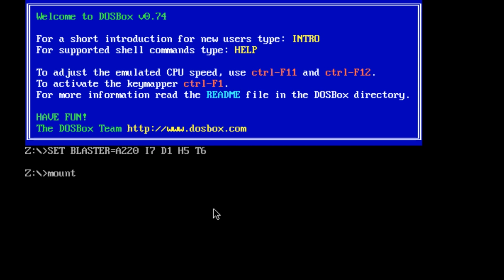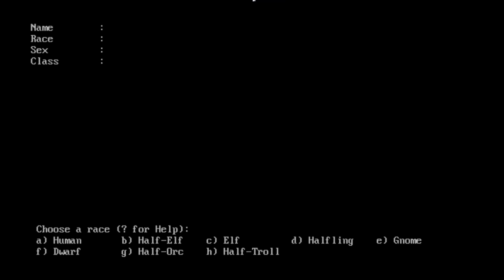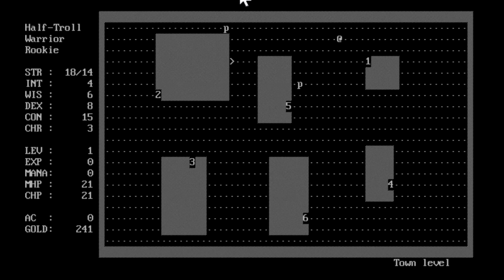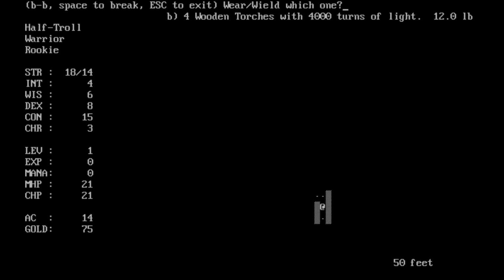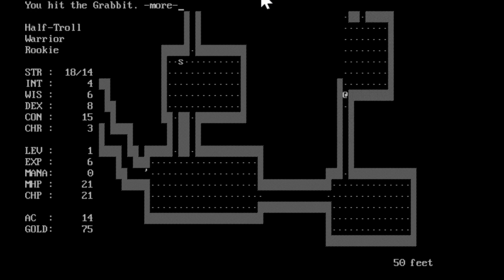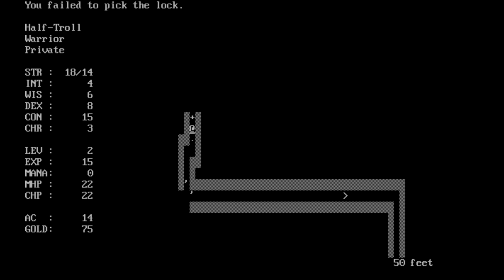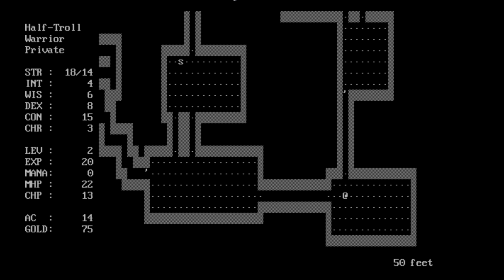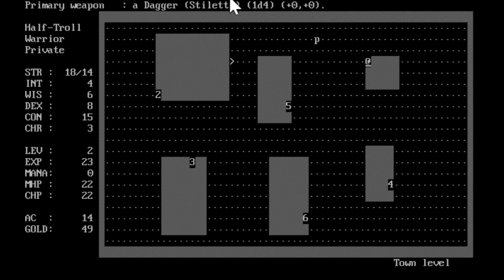Let's Play Morgul - Ep 1: Happy Anniversary!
Episode 1 of a Half-Troll Warrior playthrough of Morgul.

You can download the game as part of the ArchiveRL,